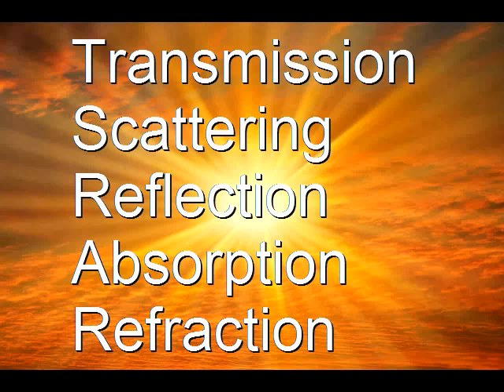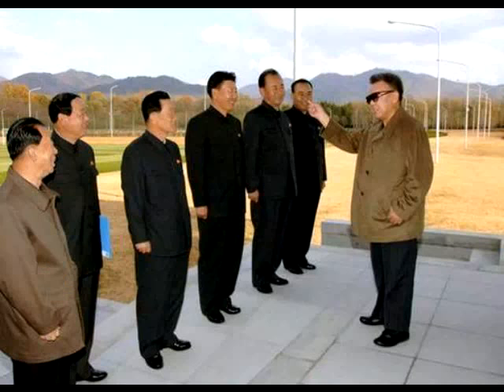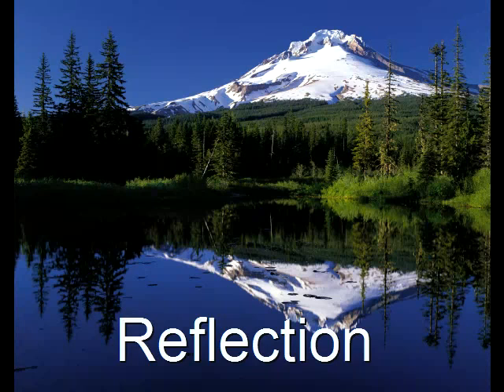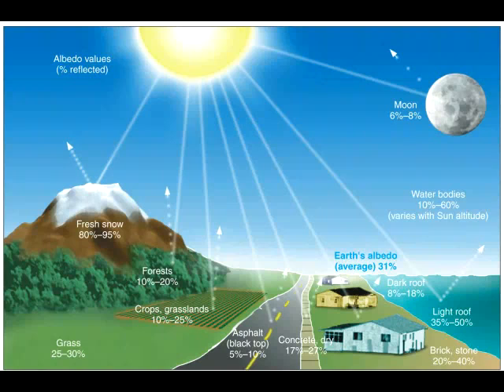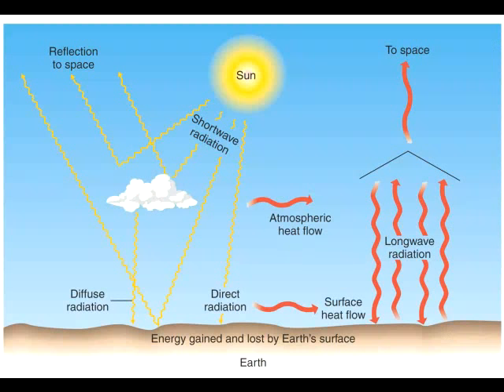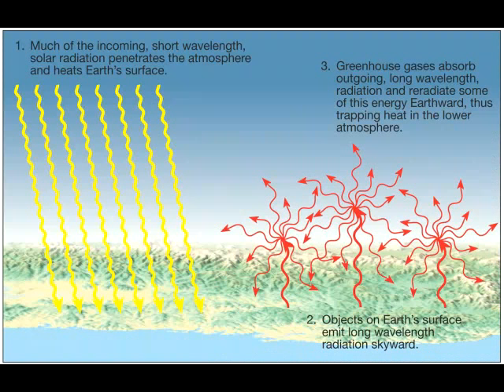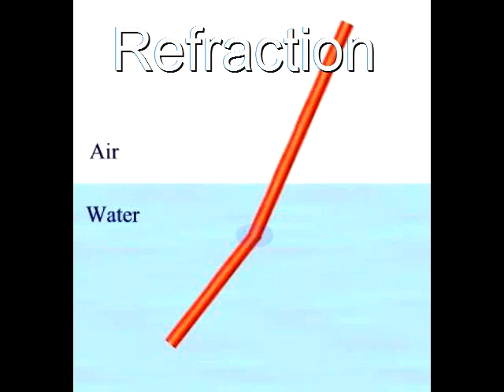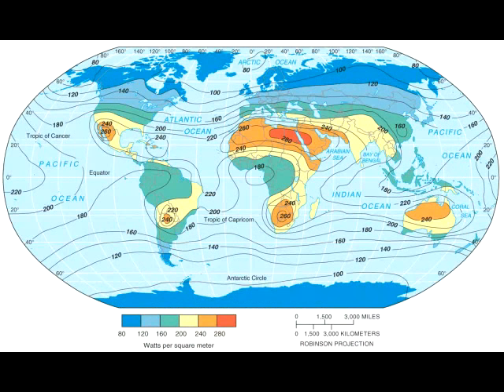Chapter 3 Solar Radiation